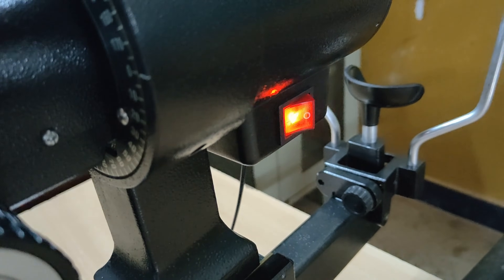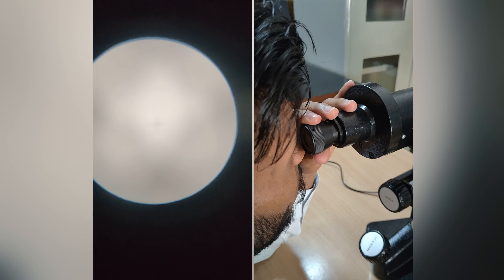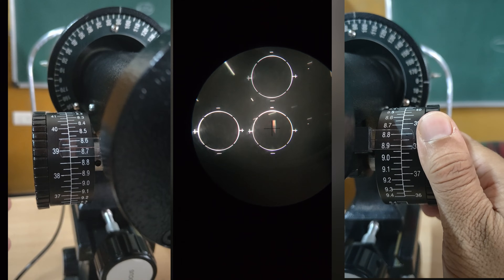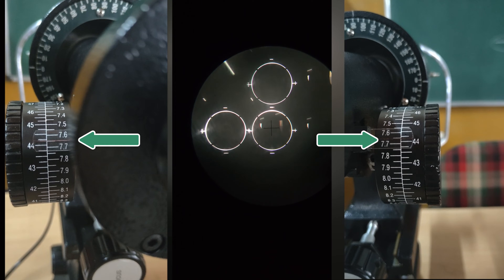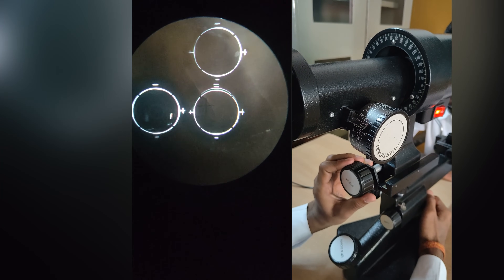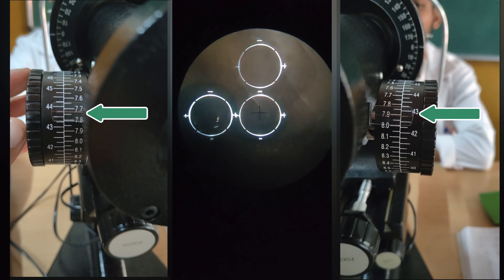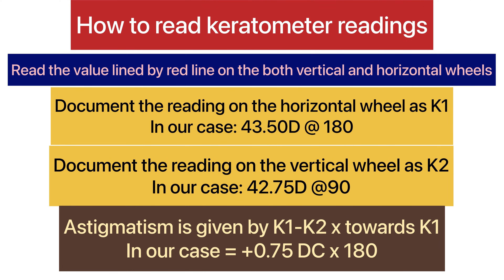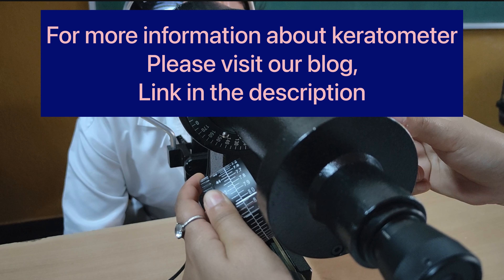Keratometry: Procedure, Interpretation & Documentation Explained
This video covers the entire keratometry process, from procedure to interpretation and documentation, helping you understand how to measure corneal curvature accurately and efficiently.
For more details and study notes, visit optominsight.com !